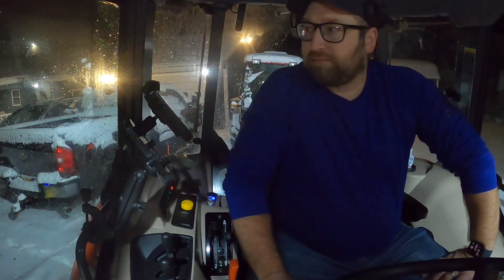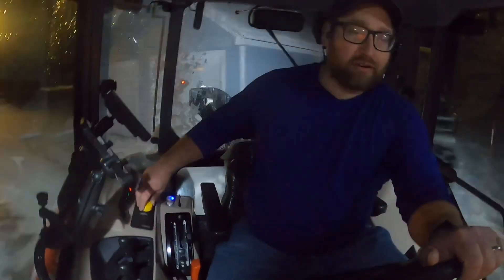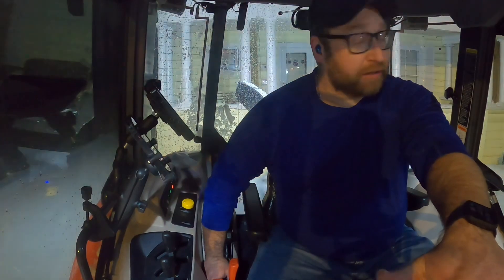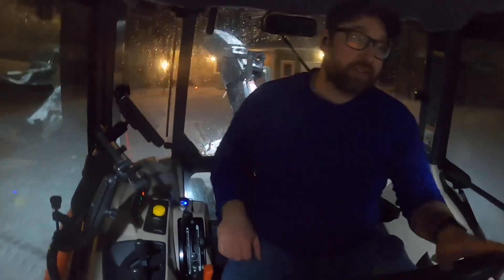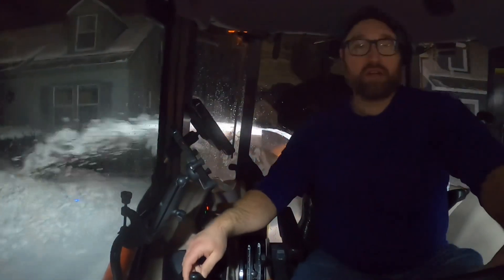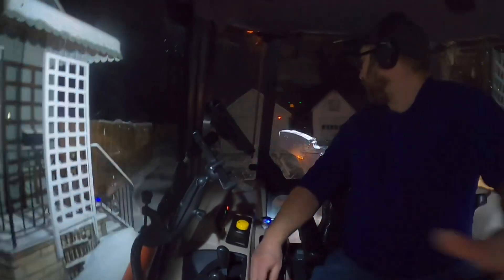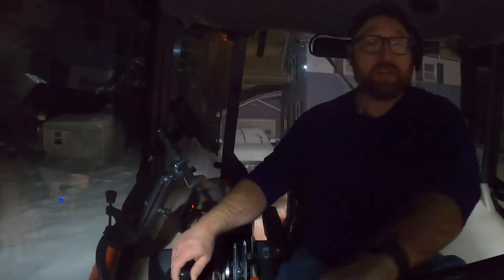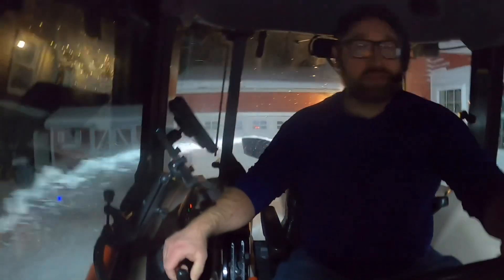We are back!!! New tractor/snowblower what I didn’t like and clearing 13driveways.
We have been off air for a while. Sorry about that everyone. I need a film crew as it’s hard to do alone. Turns out the tractor doesn’t drive well on its own. Lol. We bought a new tractor we are running it on this

Anyways I share my thoughts on the new tractor while working on 13 driveways.